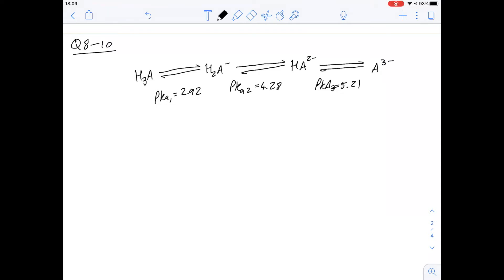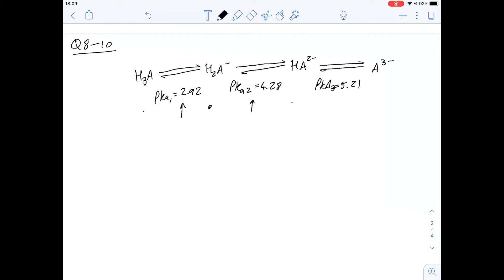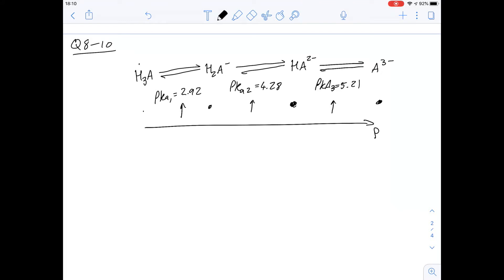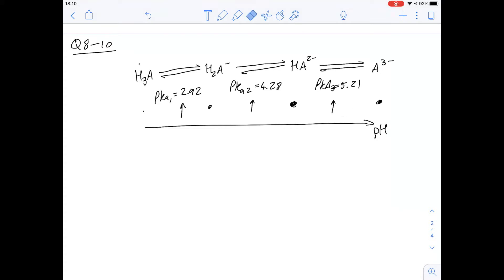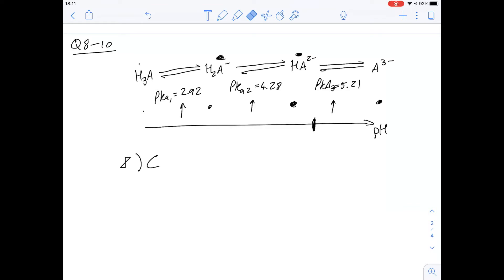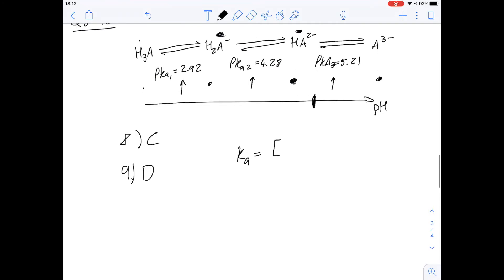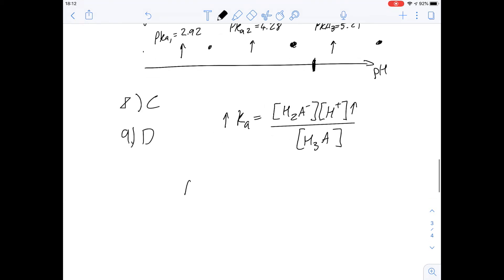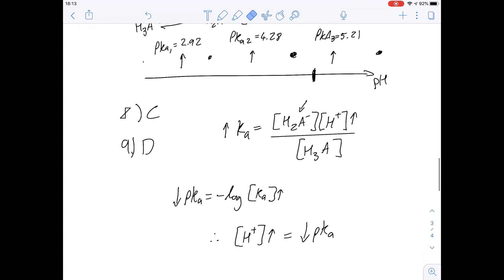Gamsat Practice Test 3 Pink Booklet Q8-10 | Answers